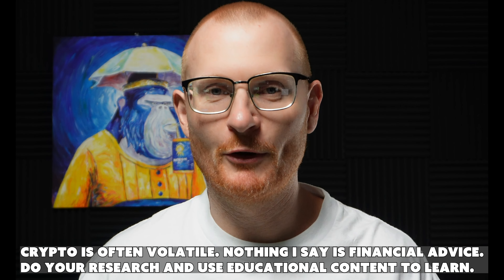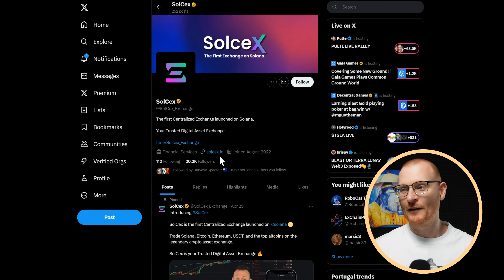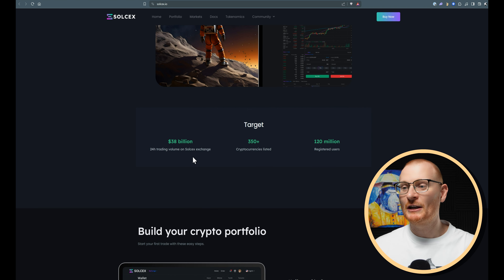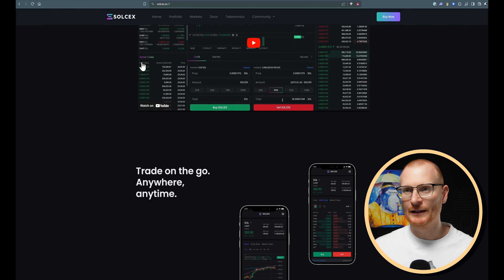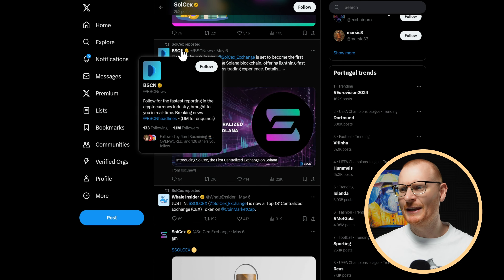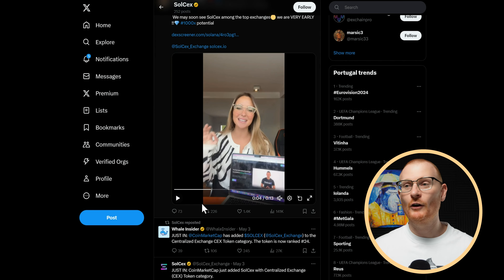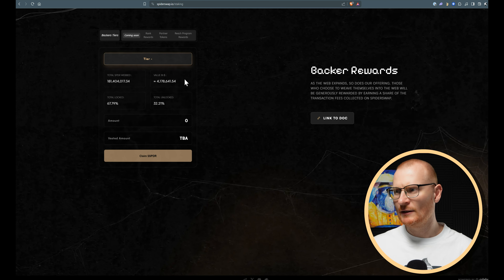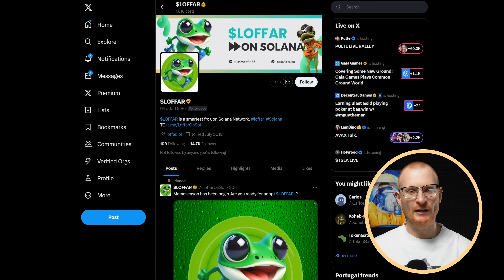How to Research Crypto: Part 1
Watch this video to learn how to research projects!

📺 Essential Videos 📺

⏰Timestamps⏰
00:00 Intro
00:20 Sloffar
02:49 Solcex
11:28 Wolf Swap
14:57 Spider Swap
18:34 Outro

⛓️ 🔗 Reference Links 🔗 ⛓️

Solana 👉 2coZyEDezNyzTvfAYkAJRZZGabsx4JtA8XFzXTLCCRN7